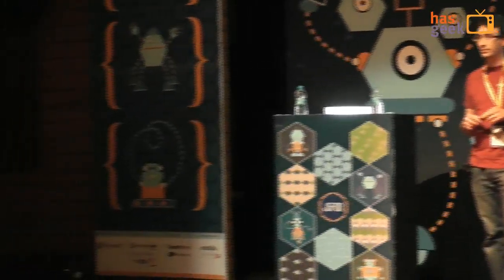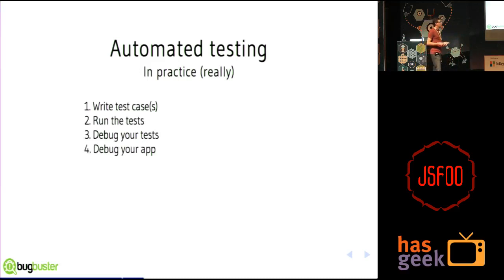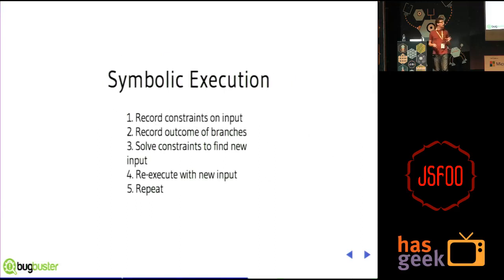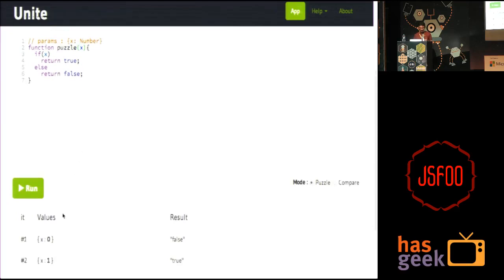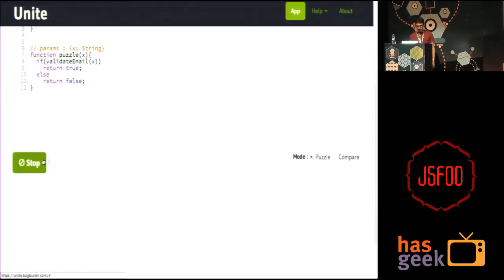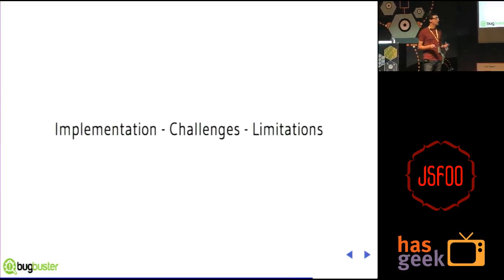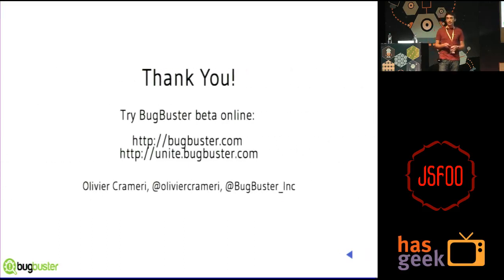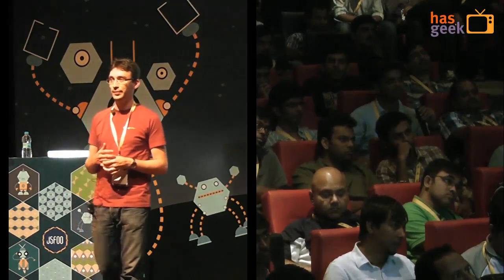Olivier Crameri - Generating tests from code - or how to test better and faster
* Alice: Hey Bob, ready for the Big Release. Everything working?
* Bob: Yeah, sure. Why not?
* Alice: I don't know. Did you test your code?
* Bob: Of course. All the tests pass. What could possibly go wrong?
* Alice: Well, I guess, nothing... Let's release and go to JSFoo.

Sounds familiar? We all know how this story ends... and it's not with Bob and Alice having fun at JSFoo. Unacceptable!

In this talk, I will show how to uncover the power of dynamic analysis to improve the coverage of your tests and find bugs before your users. I will describe the techniques to automatically create more tests starting from a single, simple unit test, and demonstrate how it helps JavaScript developers create better code.

Olivier is a co-founder of BugBuster, a Switzerland based startup providing a next generation testing solution for Web and JavaScript developers.